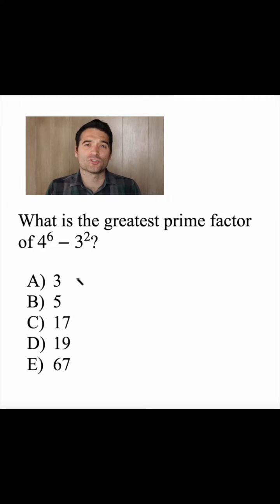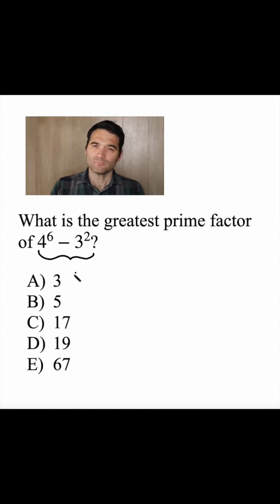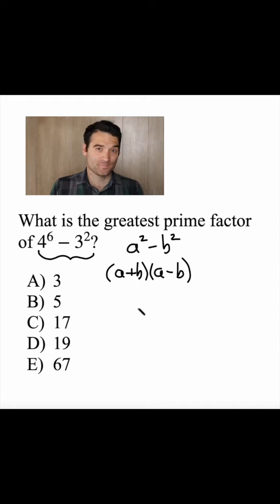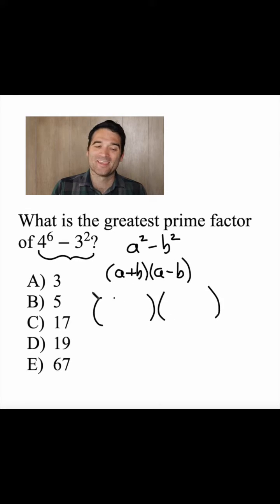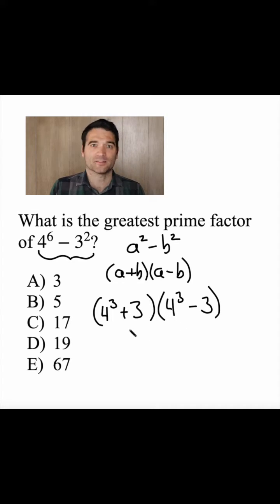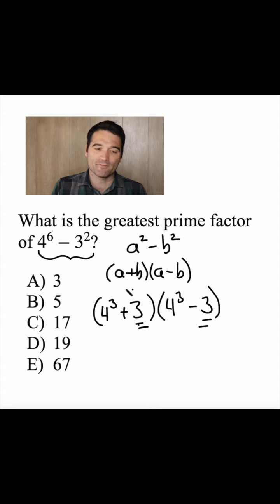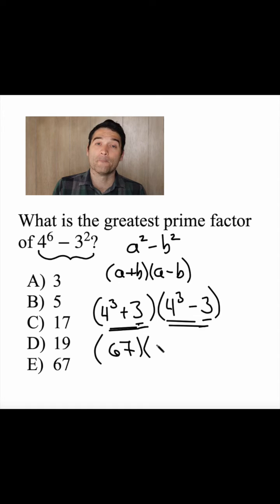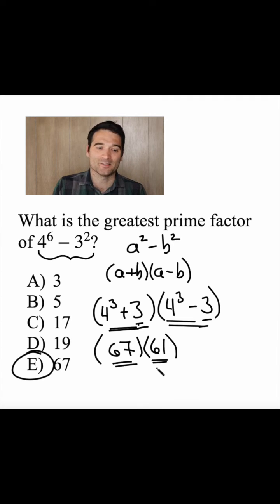Difference of Squares on the GRE!